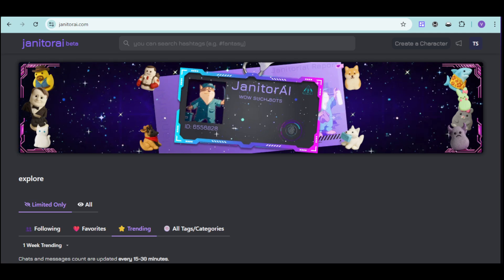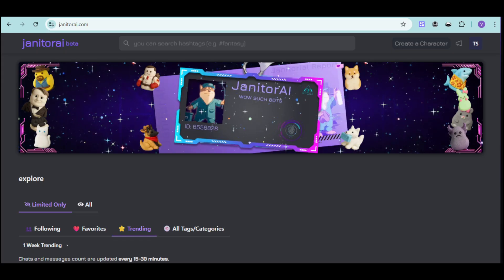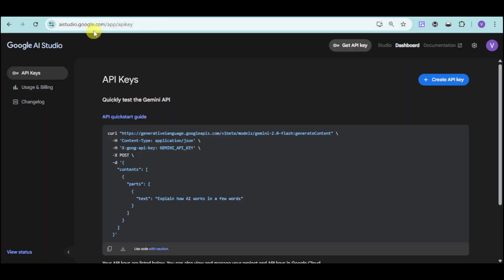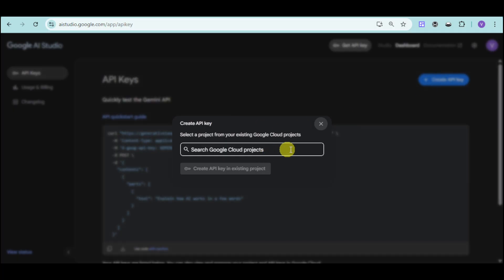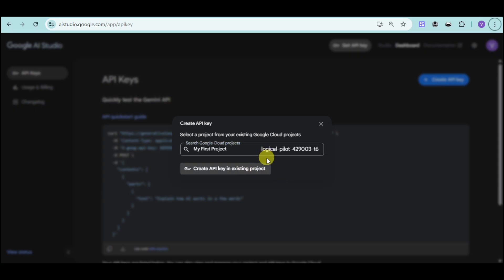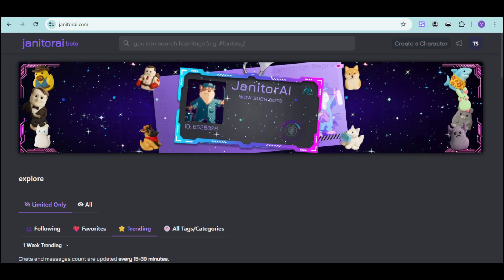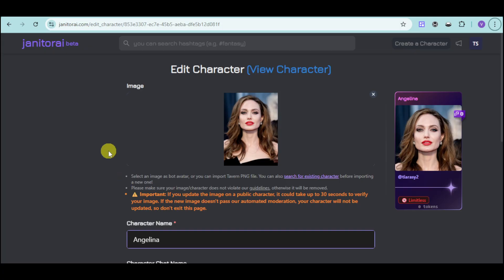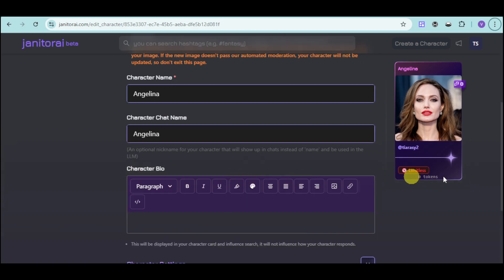How to Set Up and Use Gemini with Janitor AI (Best Guide)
How to Set Up and Use Gemini with Janitor AI
In this video, I’ll walk you through the complete step-by-step process to set up Gemini and connect it with Janitor AI. Whether you're new to AI chatbots or just looking for a smoother setup, this guide is designed for beginners simple, clear, and up to date